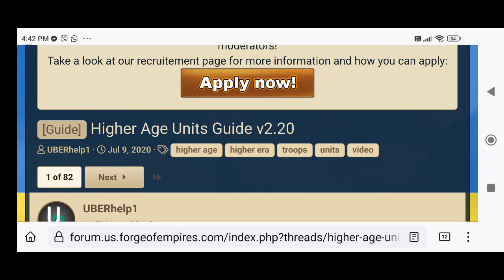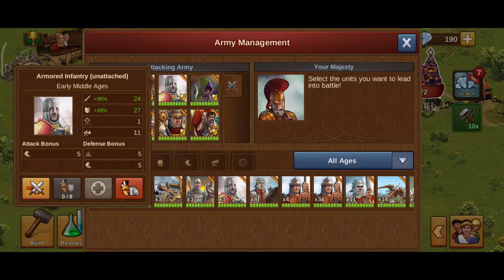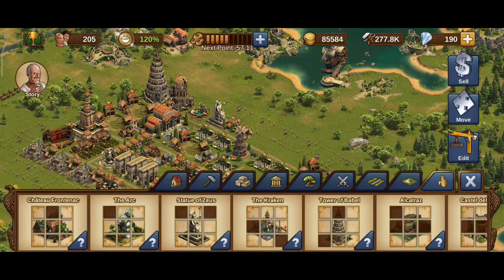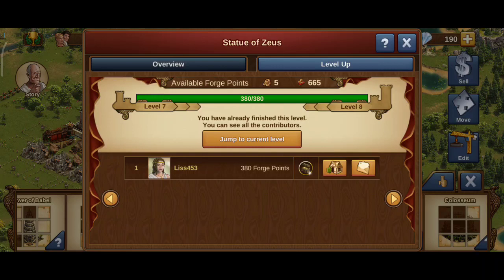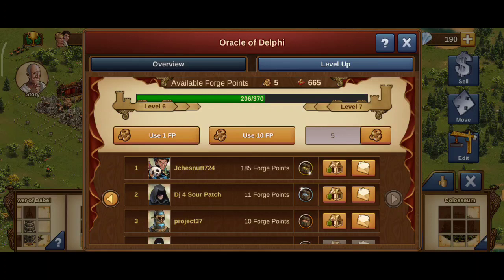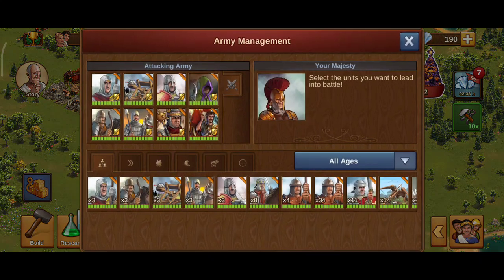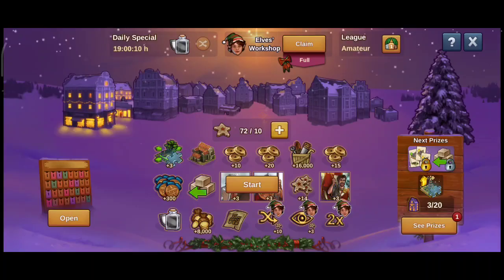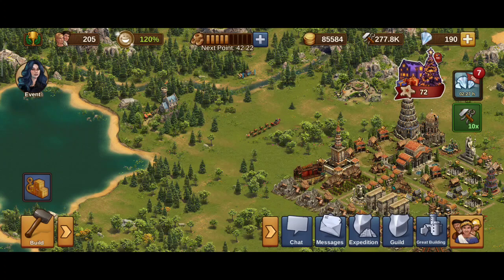Proof of 20 EMA military units in I/A.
This is approximately a 25 minute video of what can be done in the first week of playing Forge of Empires.